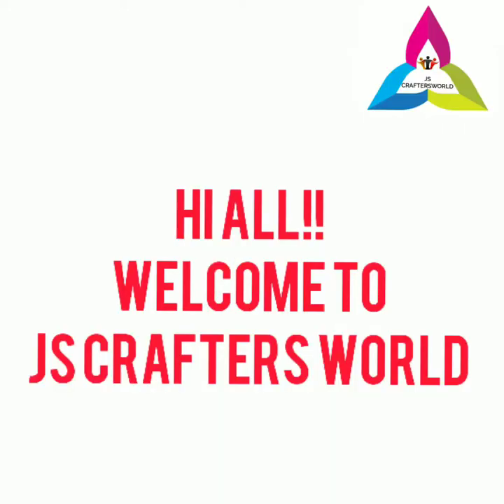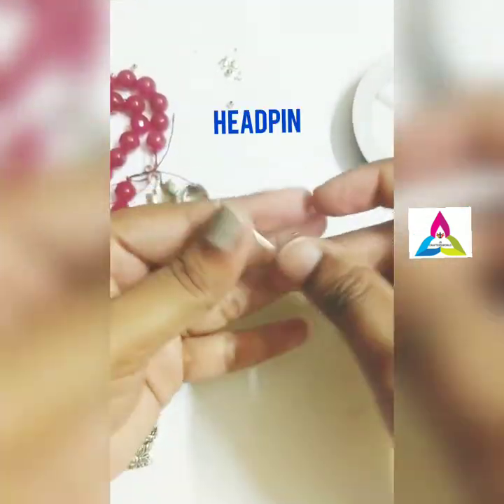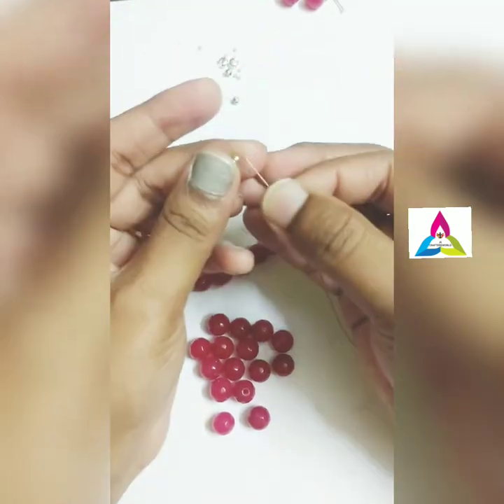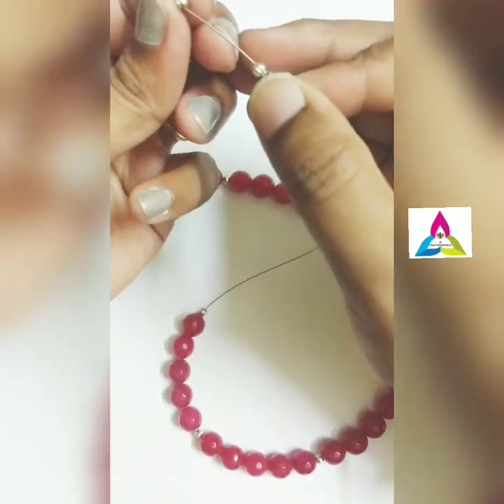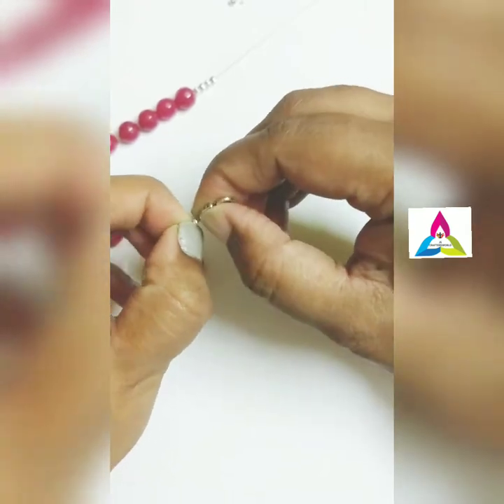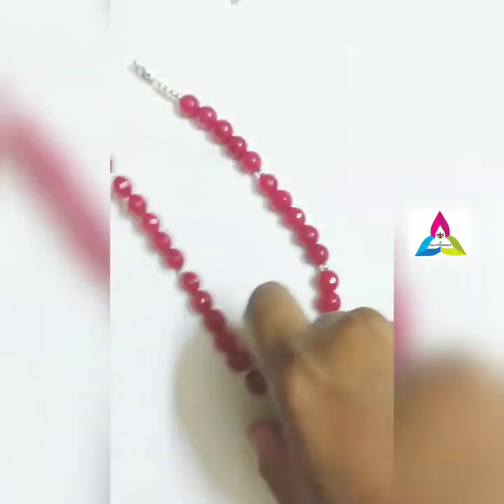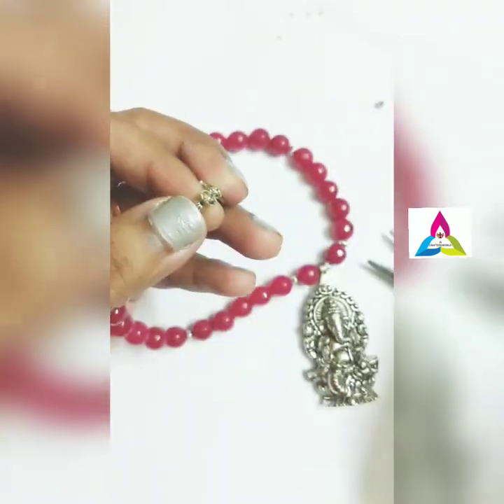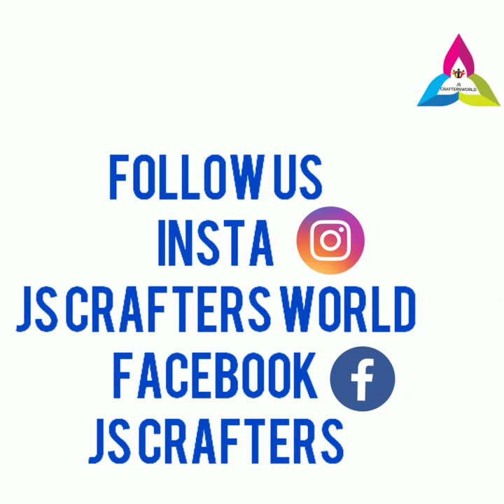Using Crimp beads and crimp covers-Beginners Guide- Simple Necklace using Beads.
How to use crimp beads and crimp covers while making your necklace set.
Its just a beginners guide on using Crimp in jewellery.
Crimp Covers are optional.
You can use 2 crimp beads too.